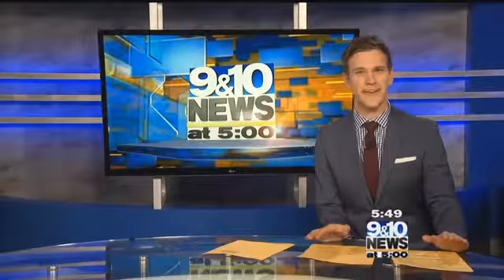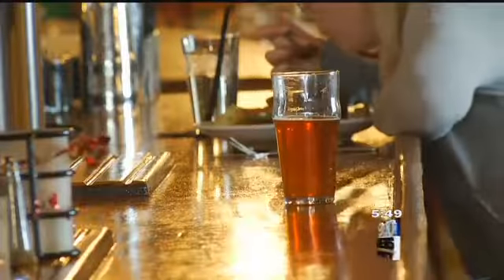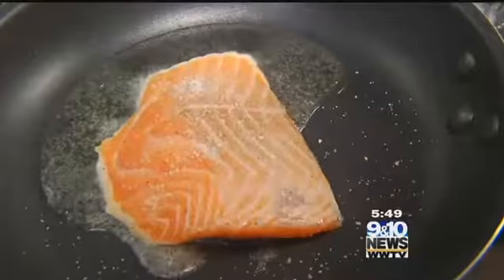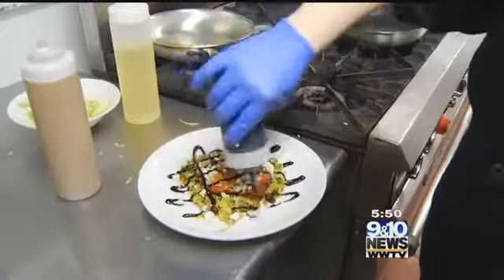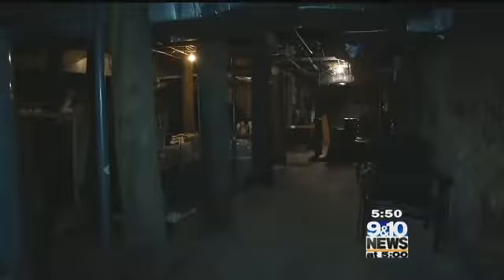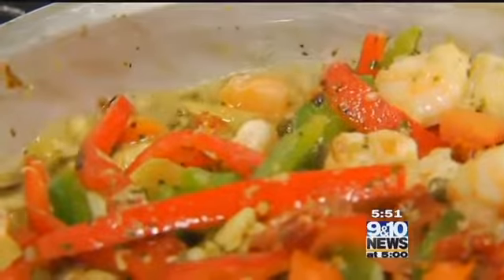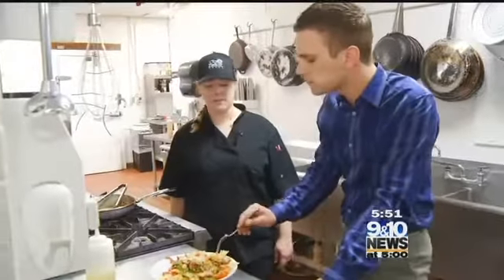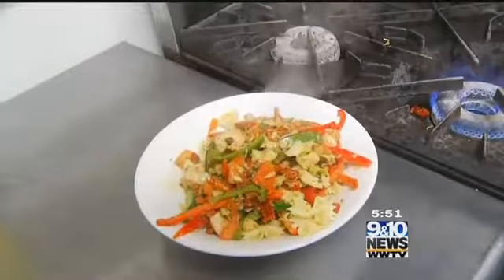Inside The Kitchen City Park Grill in Petoskey